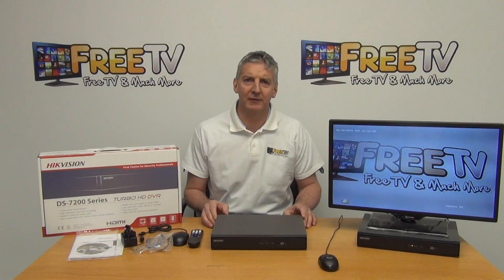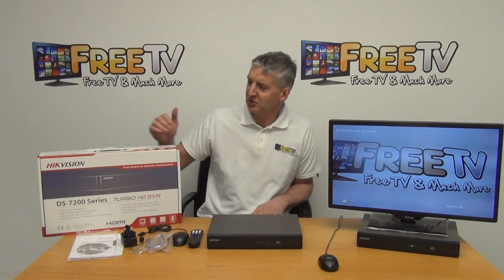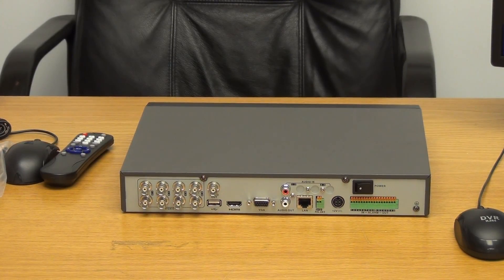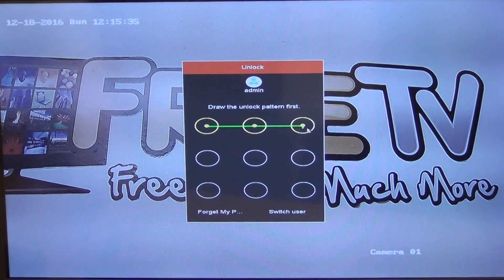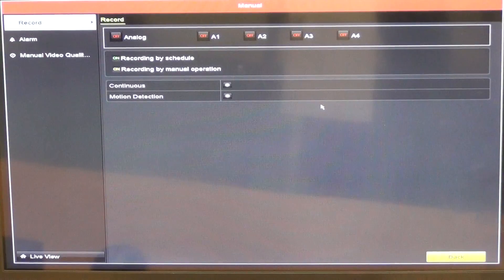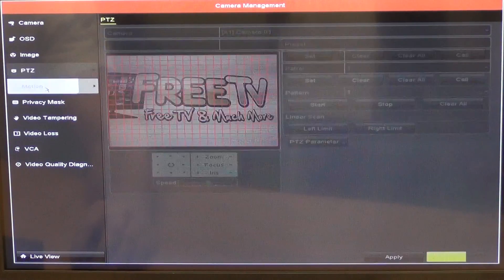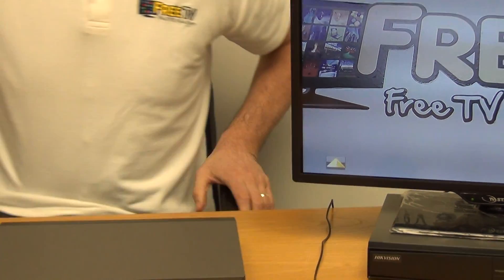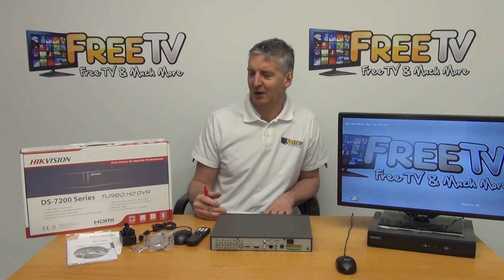Hikvision 4 & 8 Channel Turbo HD-TVI Hybrid DVR Overview